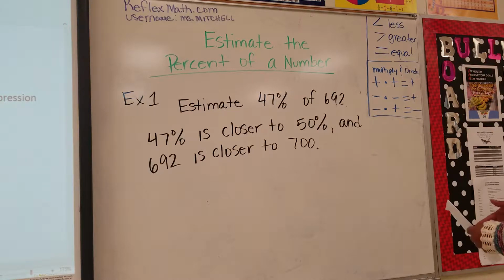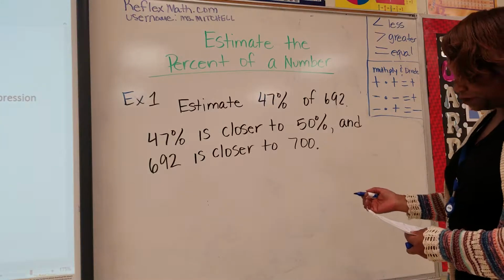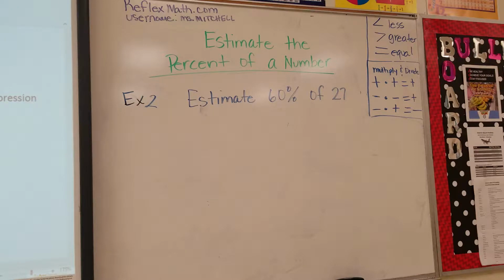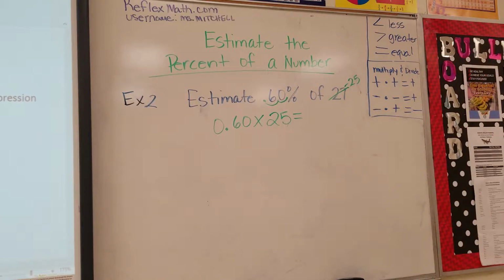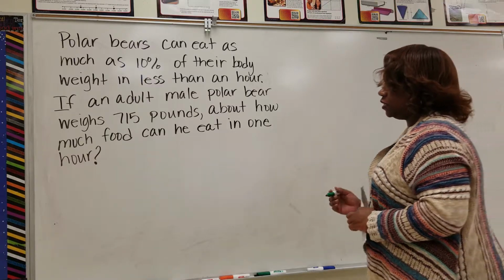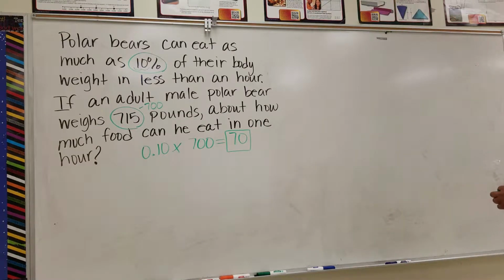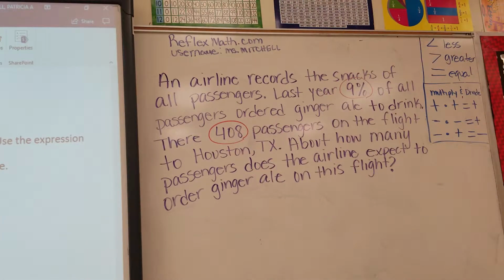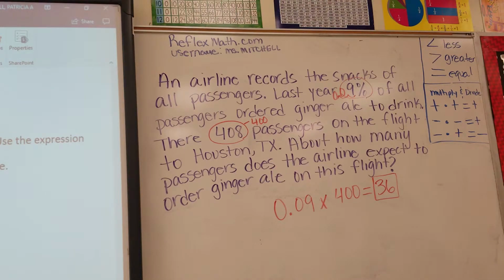6th grade math Estimate the Percent of a Number